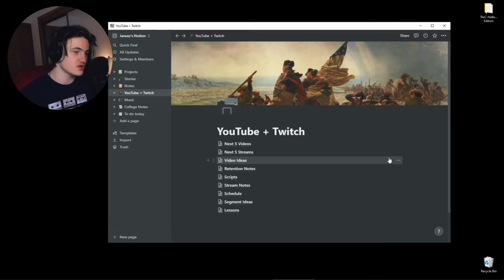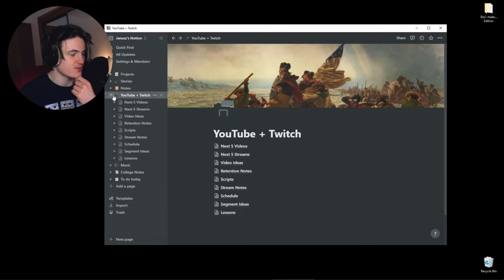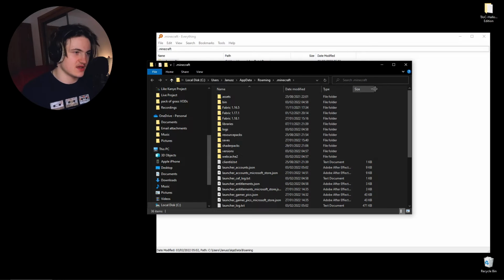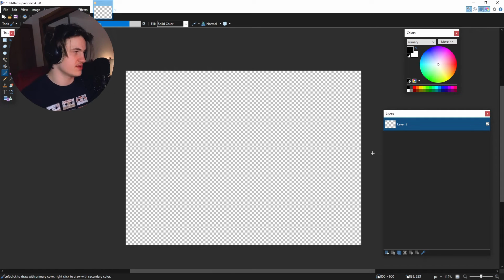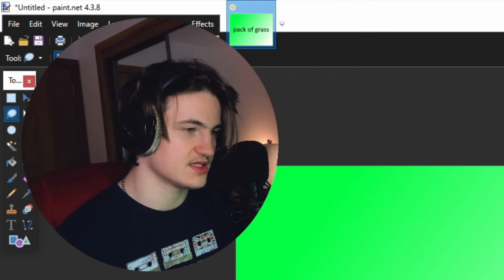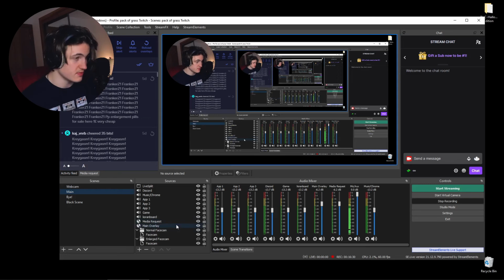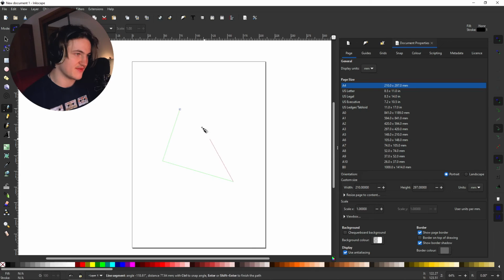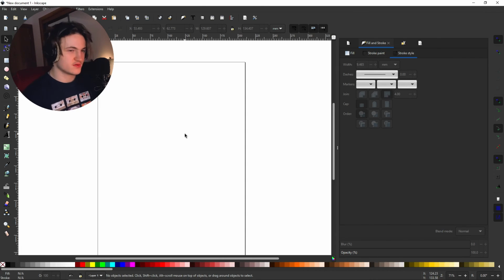My favourite free apps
As a YouTuber on a budget I am constantly looking for cool free software and the best of its kind. In this video I talk about the best utilities, best video editor, best free photoshop alternative, best free screen recorder, and best free vector graphic software that I have found so far for YouTubers and content creators.

LINKS
Notion

TIMESTAMPS (they make the player look pretty)
0:00 Chatting sh*t
0:33 Notion
1:37 Everything
2:16 Kdenlive
3:48 GIMP
4:21 paint.net
5:40 OBS
6:37 Inkscape
7:38 Chatting more sh*t

fun fact: I edited this entire video in Kdenlive